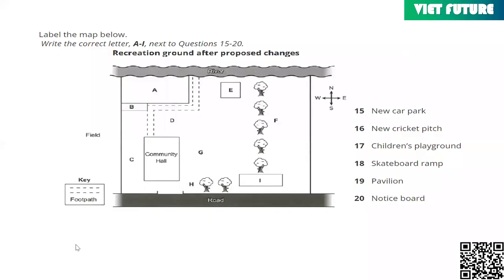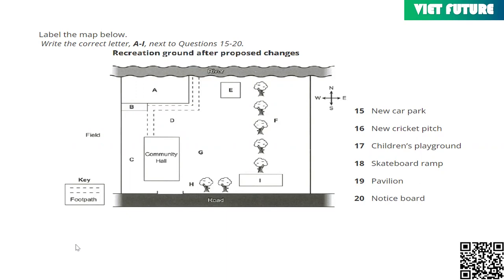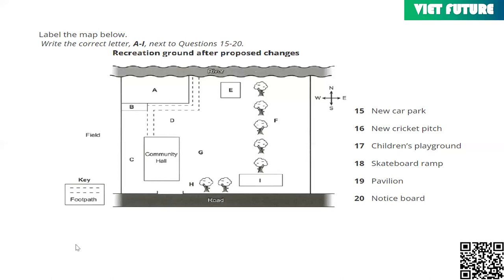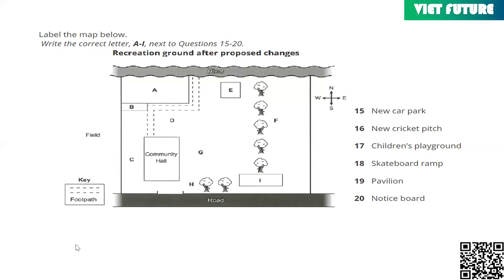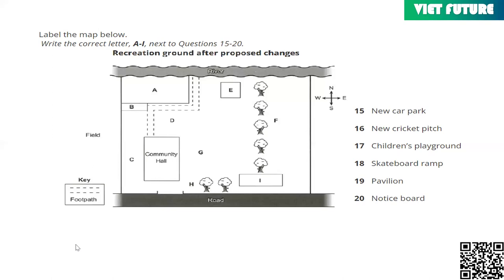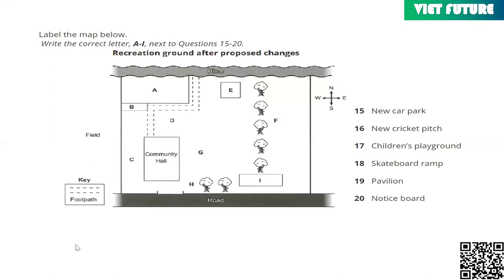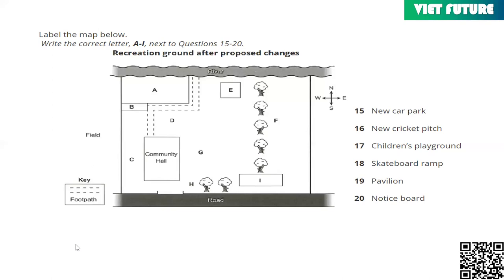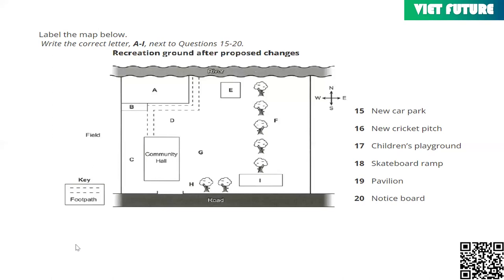RECREATION GROUND AFTER PROPOSED CHANGES | Practice makes Perfect #5| LISTENING STRATEGY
Follow the instructions carefully and make sure to practice. It is important to practice a lot and boost the vocabulary on a regular basis. Strategies will help with fluent language, natural language and complex language. Enjoy.

This video belongs to VIETFUTURE, please do not re-up it without permission. Thank you and have a nice day!